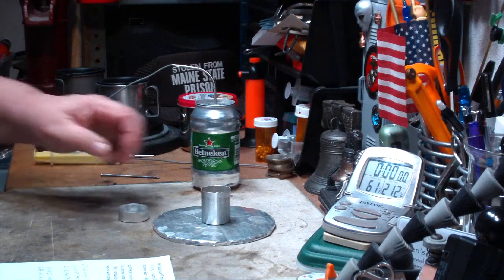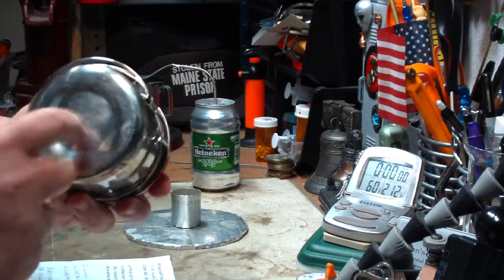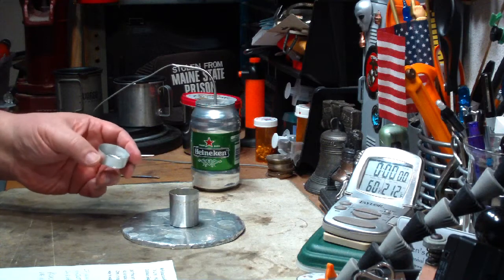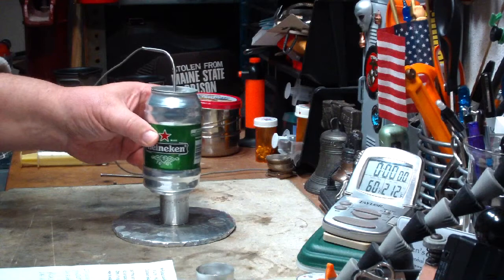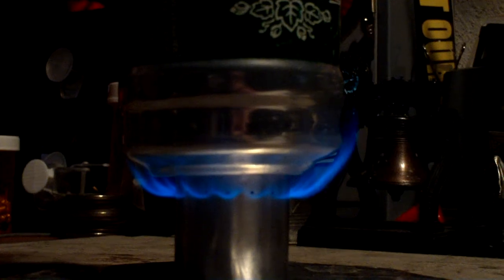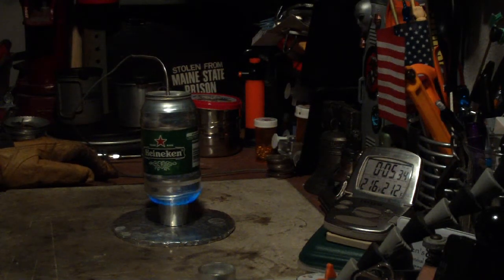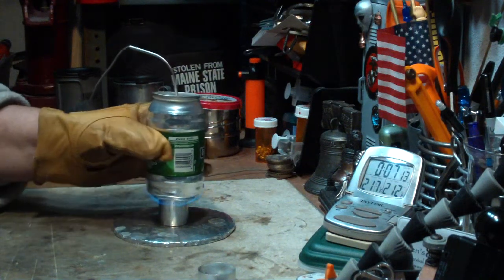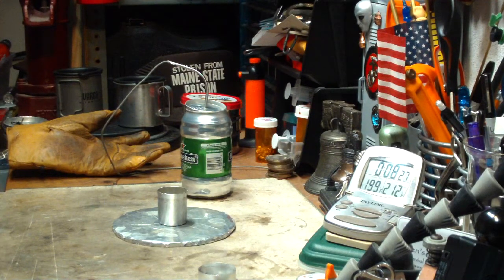''X-Lite'' Alcohol Stove from Intense Outdoor Gear - Boil Test #3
In the last couple of days I've been trying tests with the ''X-Lite'' Alcohol Stove I bought from IntenseOutdoorGear.com using two cups (.47 liter) of water. The water just wouldn't get to a boil with only 1/2 fluid ounce (.354 liter) of methanol. I think this stove is a "Gram Weenie" type of stove, so I'm using it wrong in these tests.

In this video I try using the stove to boil one cup (.236 L) of water as I think it was meant to be used. I also use one of my old Heineken pots that I haven't used for quite awhile. Everytime I used them in the past I got emails that I was trying to kill people. LOL All I can say is don't use beer cans for pots if you're worried.

I also talk about a good comment I got from MrFullautoak47 where he said,"put the pot on first, use a upsidedown jar lid, dribble some fuel on the base, plus 15ml, it should preheat then boil ! that way no wasted heat during priming."

Thank you, MrFullautoak47 for your comment,
Hiram

Lab0394

Title: "X-Lite" Alcohol Stove from IntenseOutdoorGear.com - Boil Test #3
Room temp: 49°F (9.4°C)
Humidity: 46%
Weather condition: Snowing, windy
Burner: "X-Lite" Alcohol Stove from IntenseOutdoorGear.com
Stove/Pot stand: "X-Lite" Alcohol Stove from IntenseOutdoorGear.com
Pot: Heineken pot - 12 fluid ounce (.35 L)
Fuel: Methanol
Amount of fuel: 0.5 fluid ounces (15 ml)
Amount of water: 1 cup(s) = 0.24 liter
Water temp at start: 60°F (15.5°C)
Time to boil: 4 minute(s) 58 second(s)
Time to run-out: NA
Temperature at run-out: NA
Note: